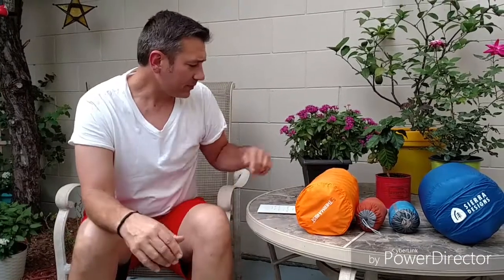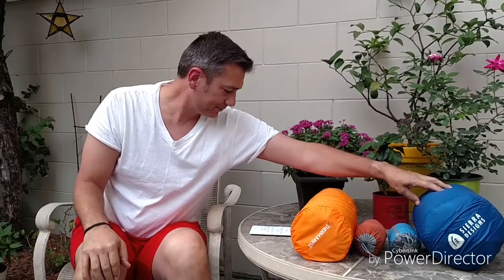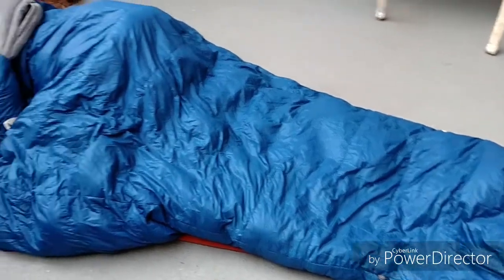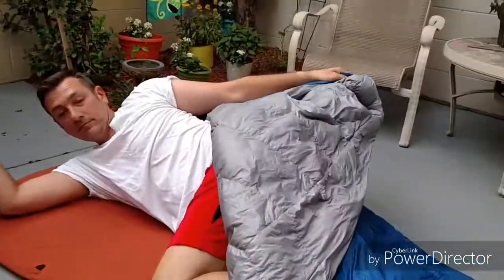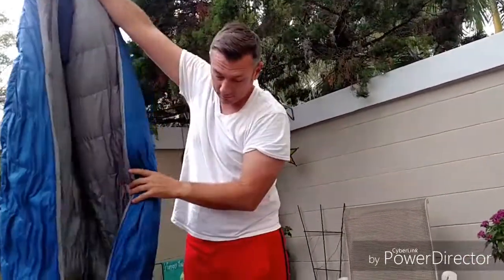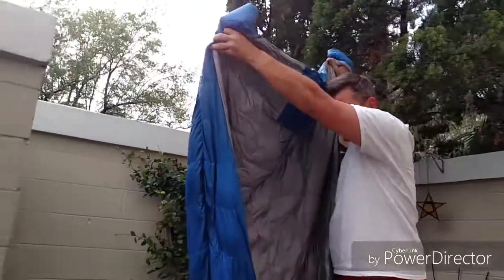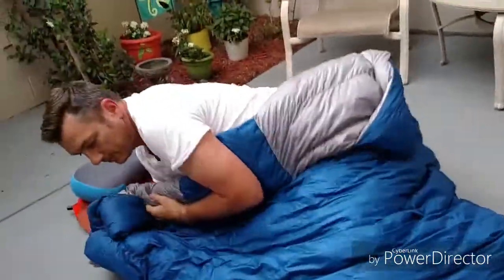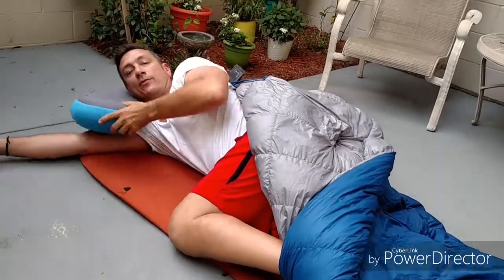Appalachian Trail Sleep System 2017